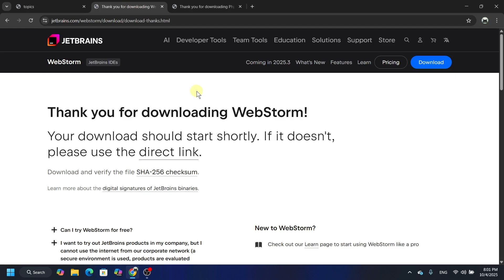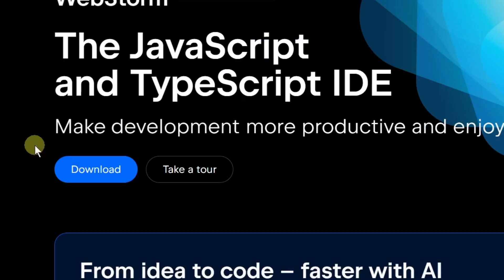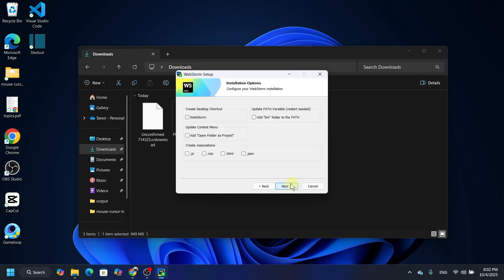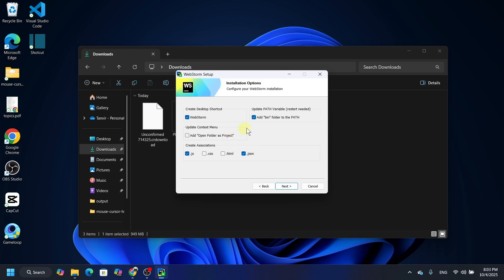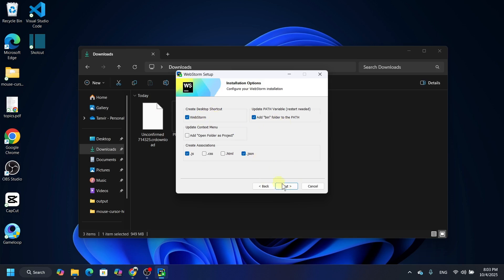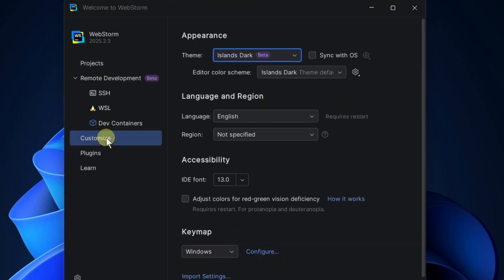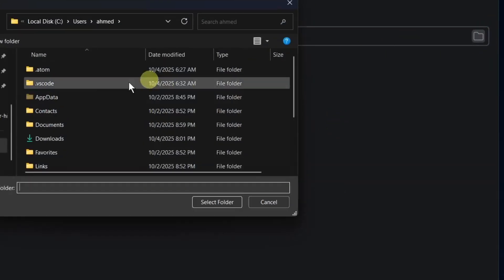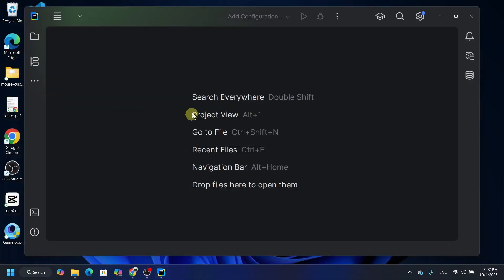How to Download & Install WebStorm IDE on Windows